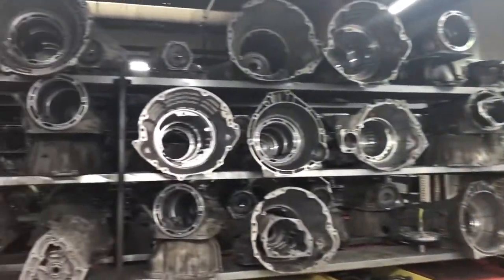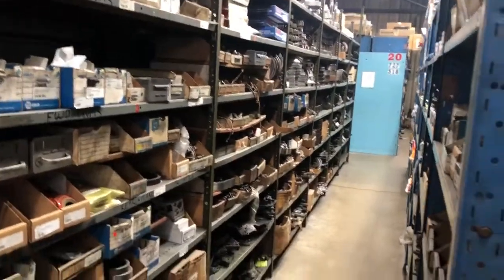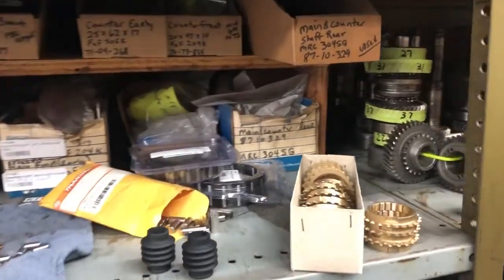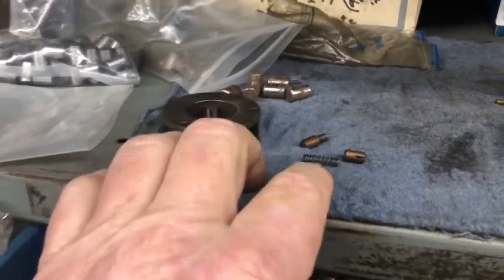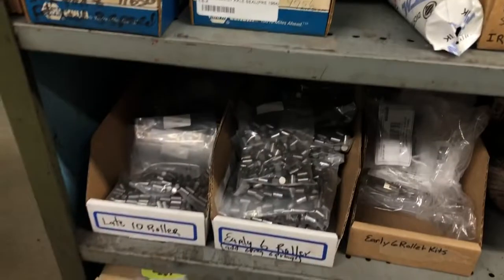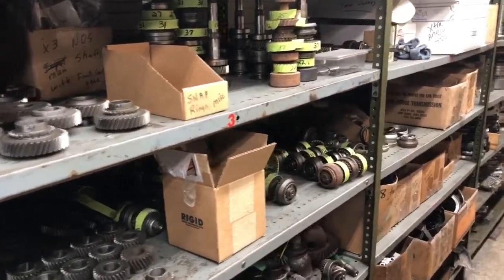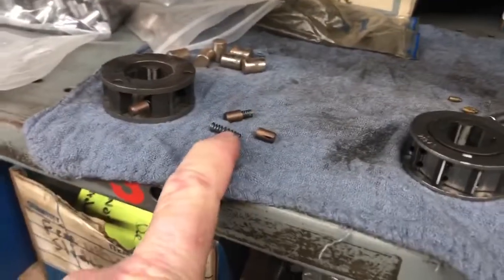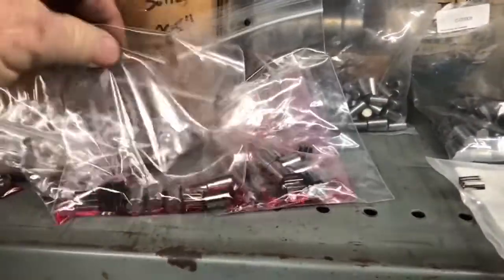Saab V4 and Saab Two Stroke Freewheel kits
Upgrade kits available for Vintage Saab 2 Stroke and V4 transmissions.  Keep  The unique feature of free wheeling alive in your vintage Saab!!

To visit the Saab Heritage Museum please visit the